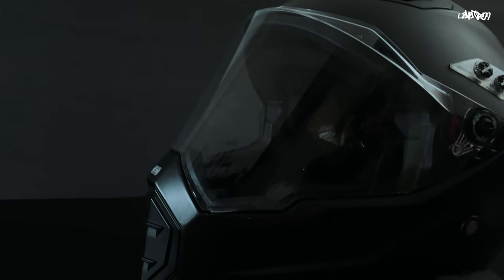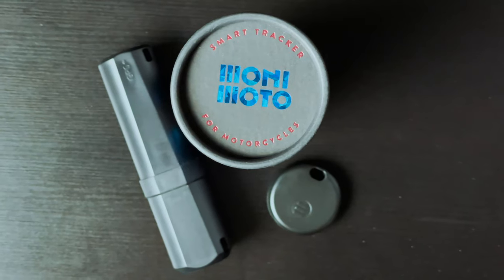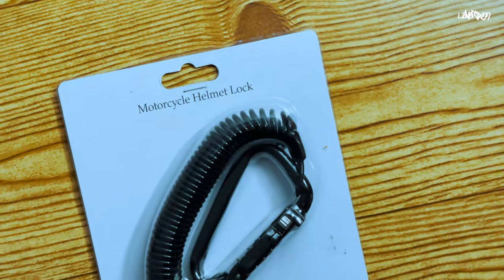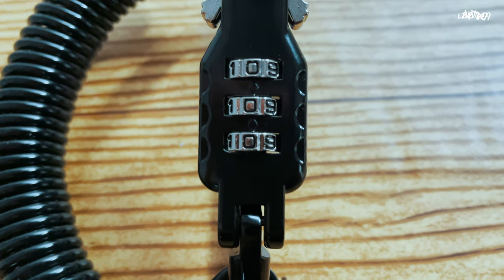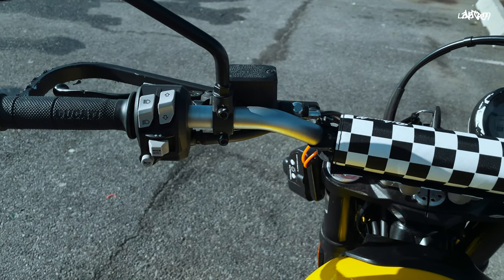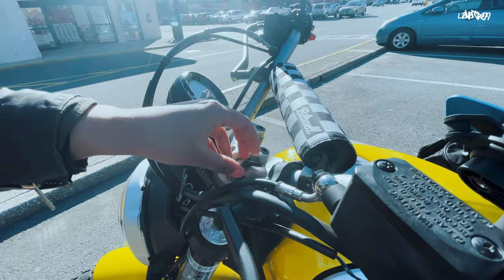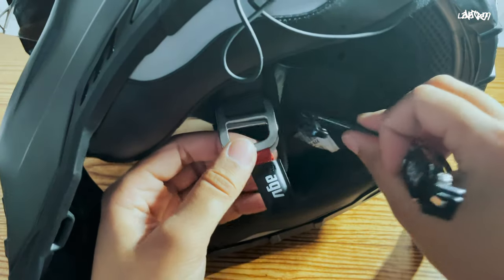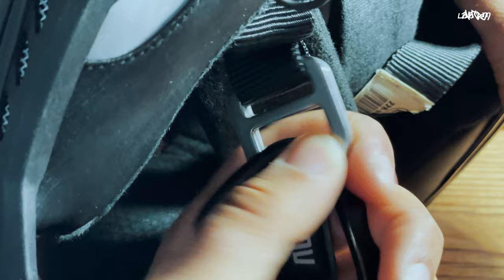QUICK Motorcycle Helmet Lock Review & Install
When it comes to making quick stops on a motorcycles...Some times we want to walking a location without carrying all of our gear in. Enter the motorcycle helmet lock. There are a few types of these out there that riders can pick up. However I think the carabiner style helmet lock is the best of all. Others require you to install them somewhere on your bikes frame.

In my opinion the best place to put your helmet in general in any situation would be on the handle bars. On the seat, or on the frame...you run the chance of your helmet fall off or getting banged up pretty easily. In the case of where to lock up the helmet..with this type of lock its so easy to have the helmet on the handle bars.

For someone who is on the go like me... a product like this makes life easier. This lock features a braided steel lanyard that brings more protection to it. In this video you get a quick look at the product and watch me install it on my bike. I hope this helps out new and experienced riders a like. Ride safe always and keep your belongings safe too!

0:00 Intro
0:15 Product Overview
0:31 Install